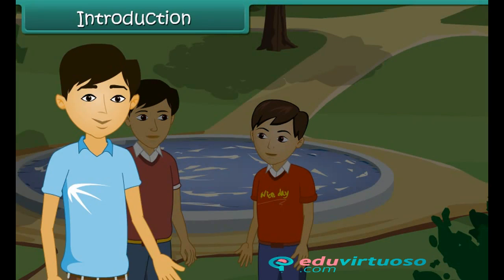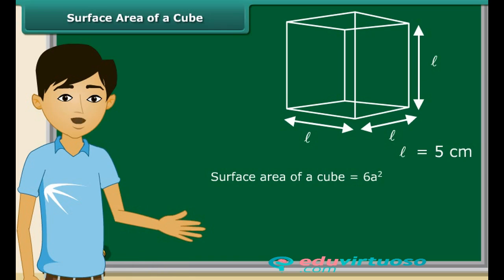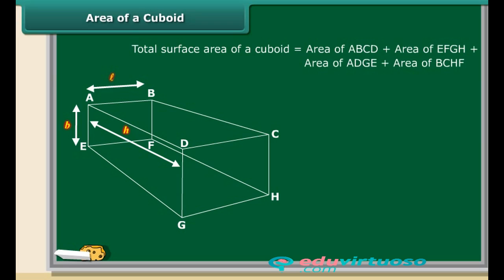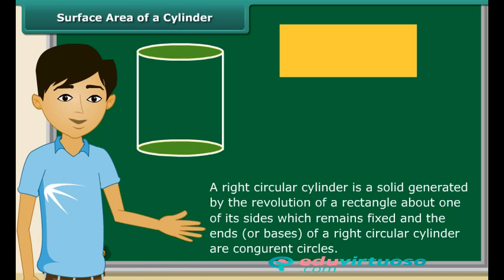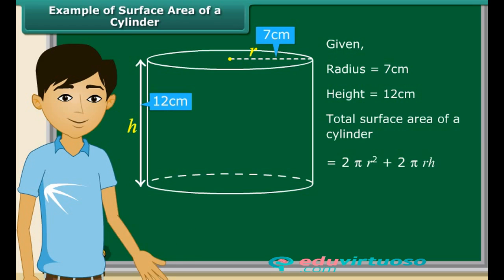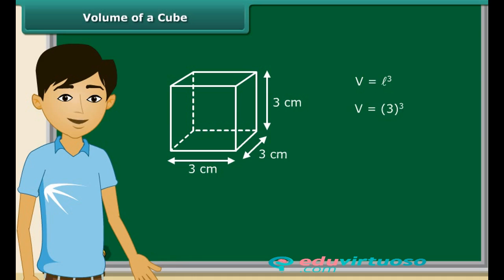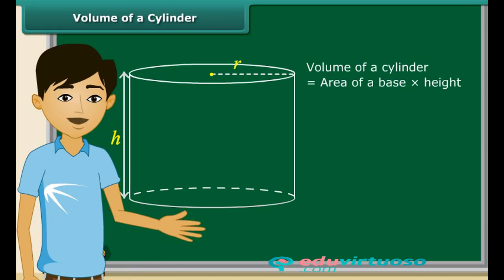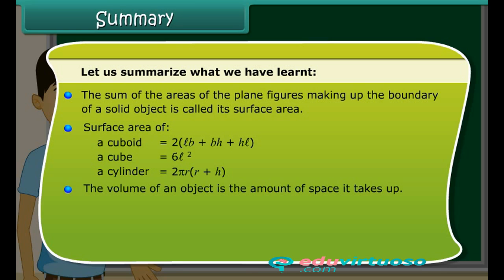Grade 8 | Maths | Mensuration | Free Tutorial | CBSE | ICSE | State Board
Welcome to our comprehensive tutorial on Mensuration! 📏✨ In this video, we'll dive deep into the fascinating world of calculating surface areas and volumes of various 3D objects. Whether you're a student brushing up on your math skills or someone looking to learn something new, this video is perfect for you!

What you'll learn:
- How to identify and recall three-dimensional objects
- Methods to find the surface area of cubes, cuboids, and cylinders
- Techniques to calculate the volume of solids such as cubes, cuboids, and cylinders

Key topics covered:
- Surface area of a cube: Formula and examples
- Surface area of a cuboid: Formula and practical problems
- Surface area of a cylinder: Detailed walkthrough
- Volume of a cube: Step-by-step calculations
- Volume of a cuboid: Easy-to-follow methods
- Volume of a cylinder: Examples and exercises

🔗 For more free resources and to dive even deeper into Mensuration, visit our platform Our platform offers a wealth of educational content to help you excel in your studies. Don't miss out on the benefits of our expertly curated materials designed to make learning fun and effective!

Happy Learning! 😊